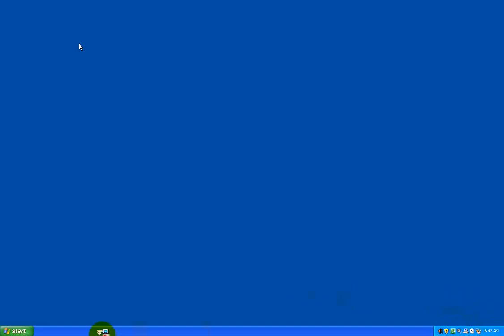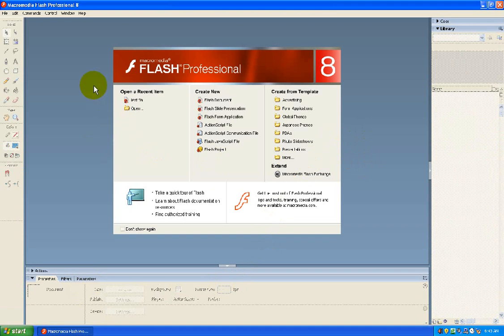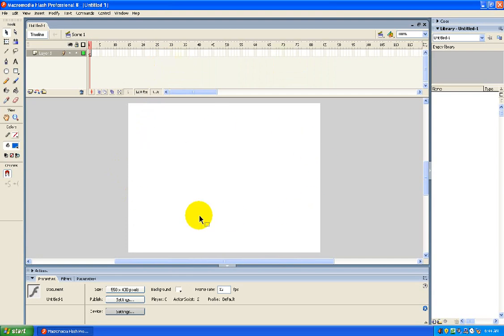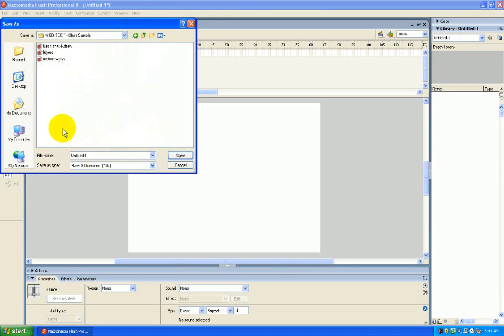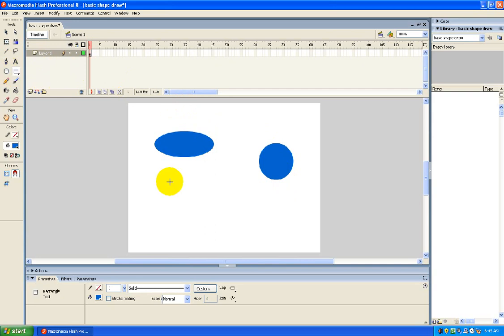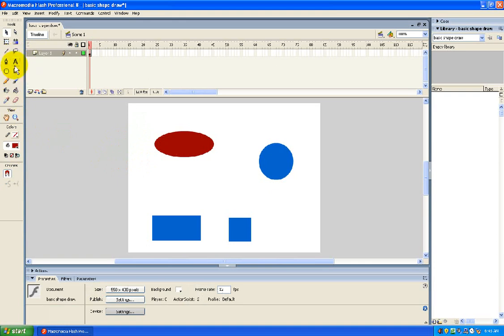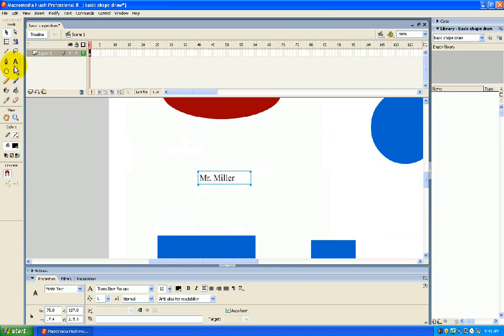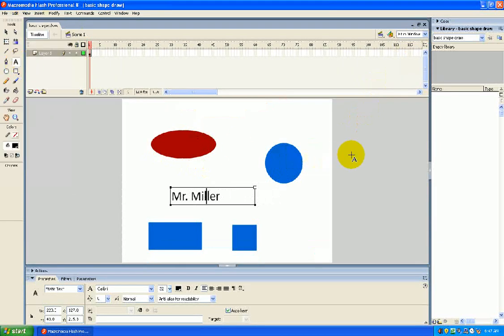Animation Basic Shape Draw